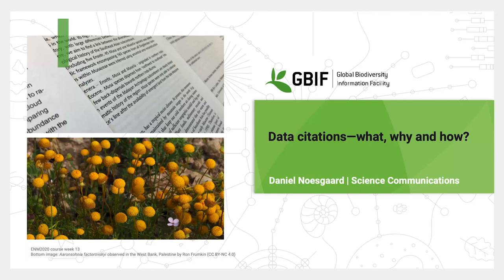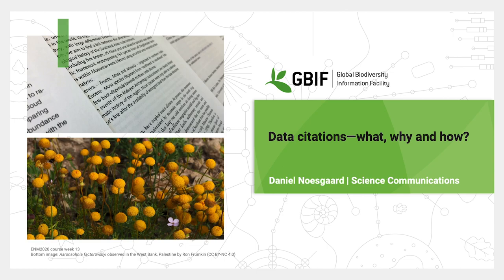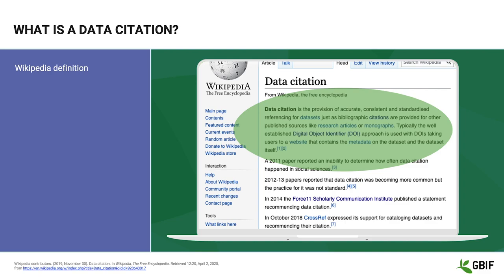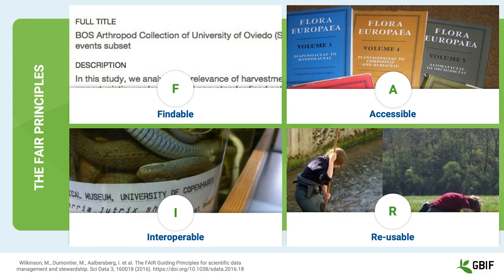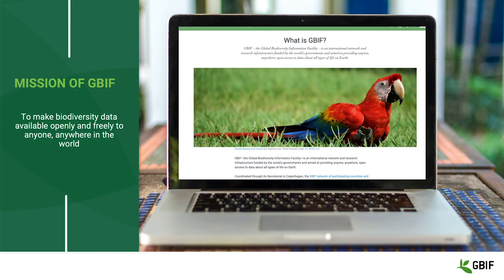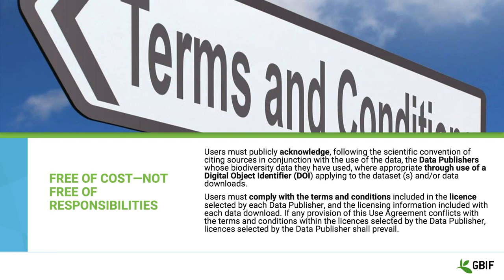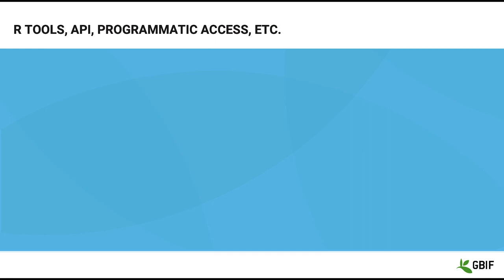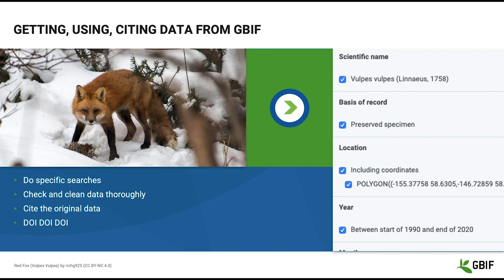ENM2020 - W13T3 - Data Citation